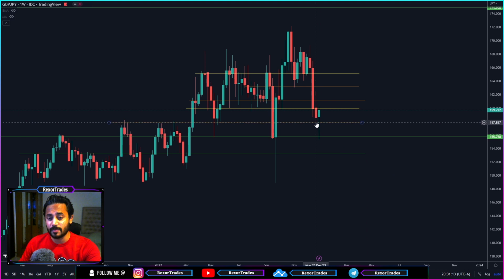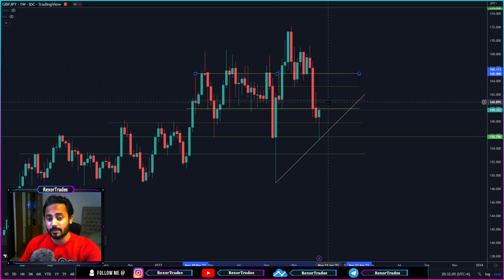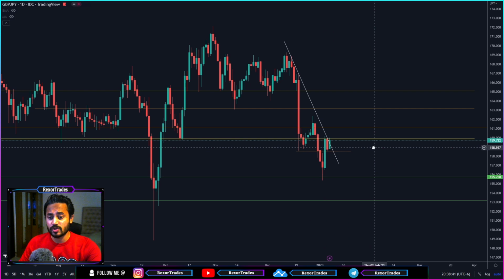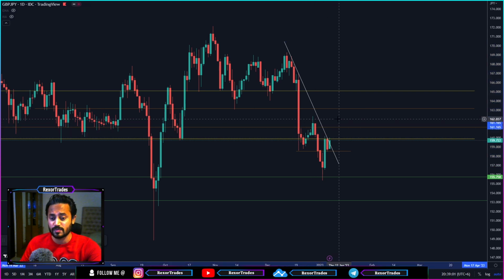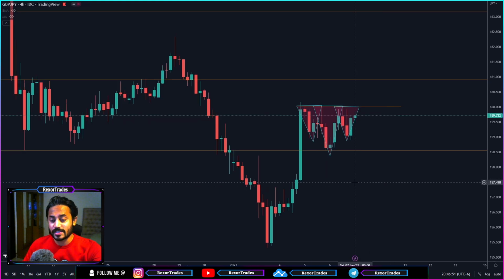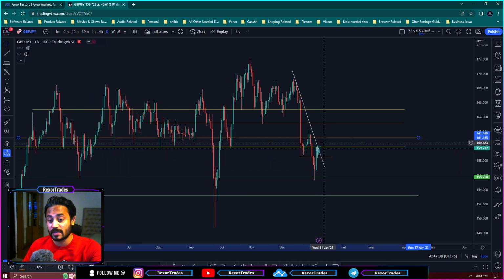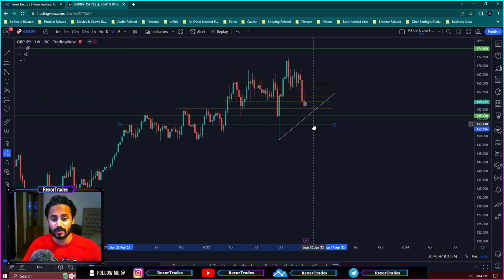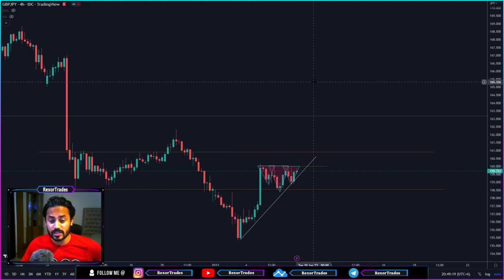GBPJPY Weekly Chart Analysis From 9th To 13th JAN 2023 | GJ Market Analysis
GBPJPY weekly market analysis.
Forex Training and Analysis
📚• Trading Lessons
📈• Market Analysis
🔴• Live Trading